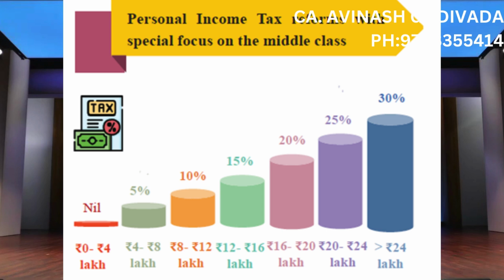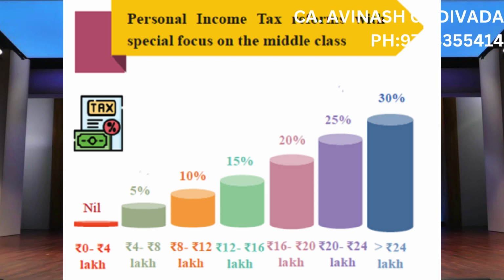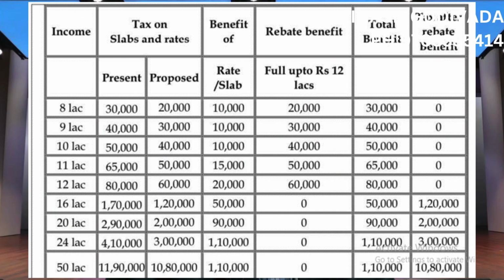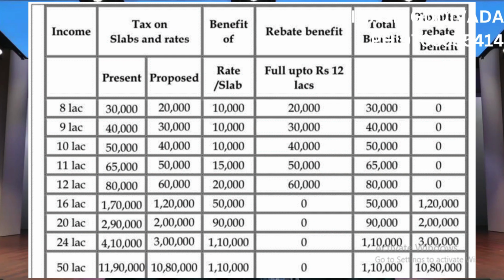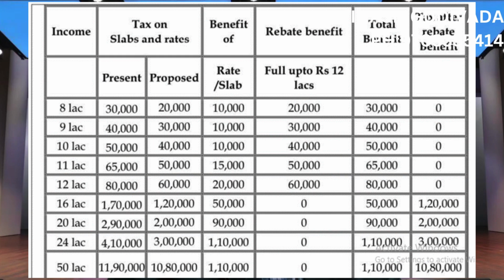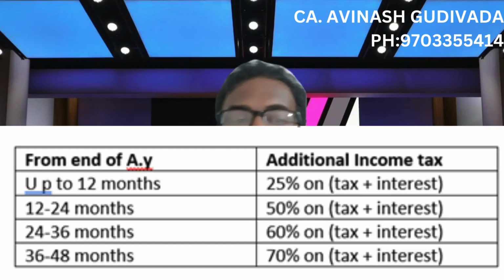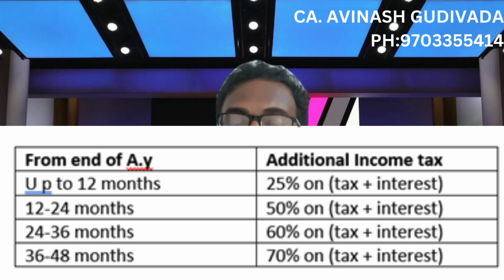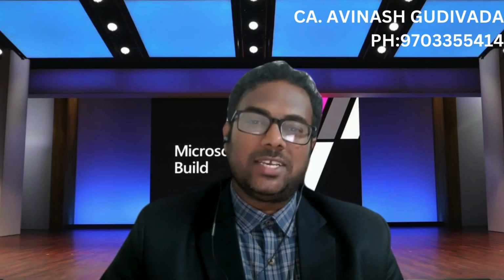UNION BUDGET 2025 TOP 5 CLARIFICATIONS ON INCOME TAX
CLARIFICATIONS ON DIRECT TAX PROVISIONS BY CA. AVINASH GUDIVADA